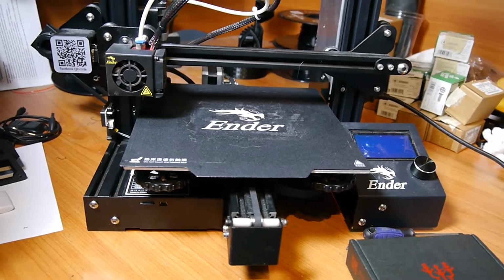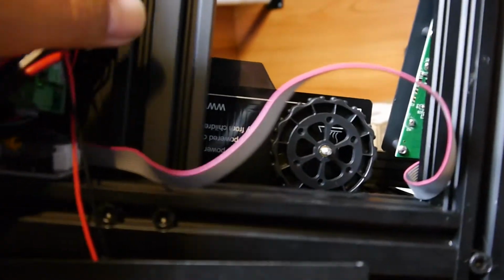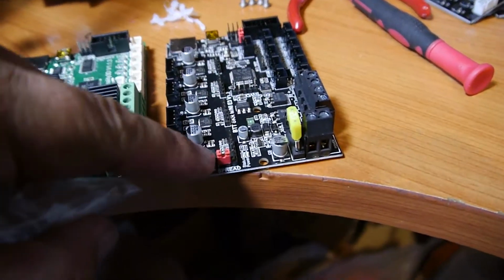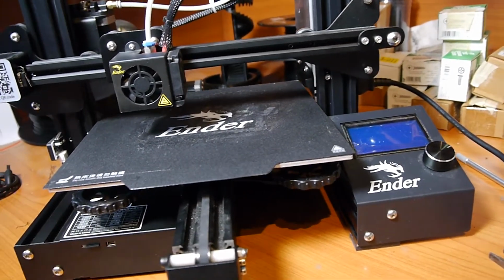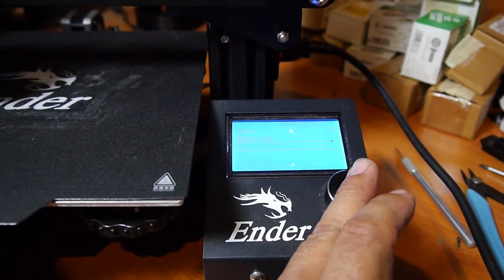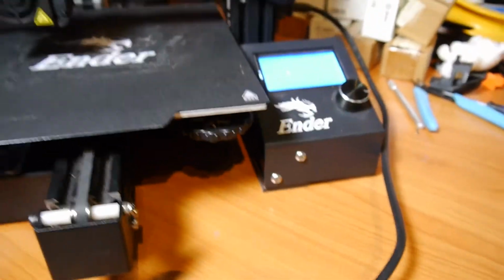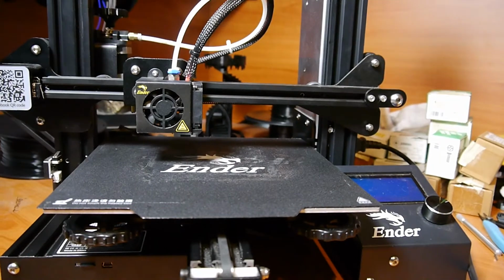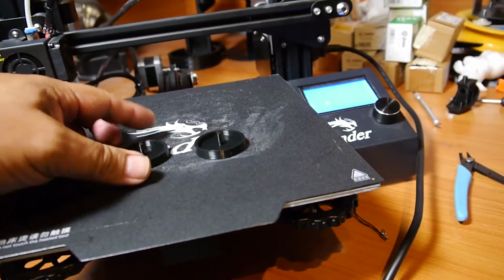SKR Mini E3 1.2 Board Swap on Ender 3 Pro, What could go wrong?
I replaced the stock board on my Ender 3 Pro with a BigTreeTech SKR Mini E3 v1.2.  This is my experience with the board and what to watch out for while installing.